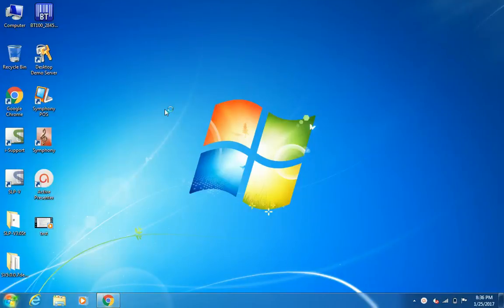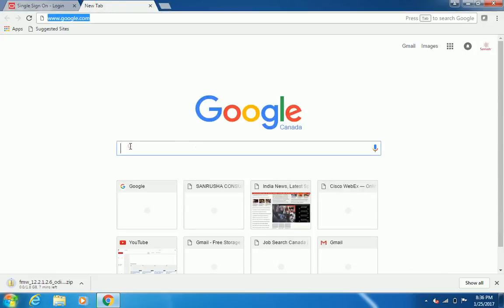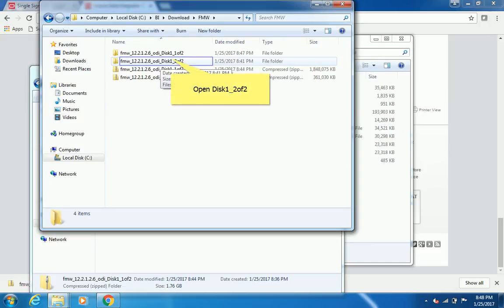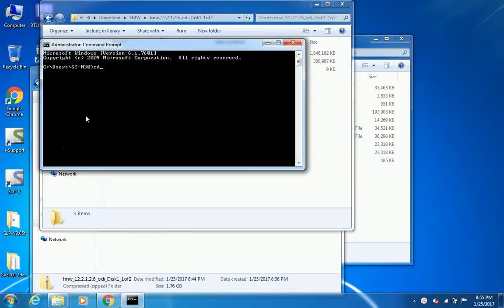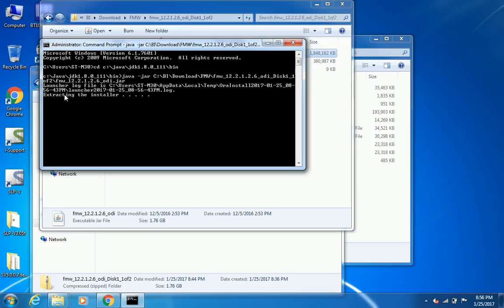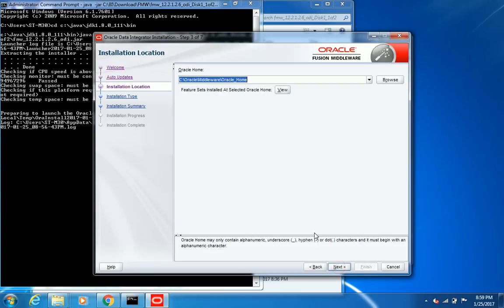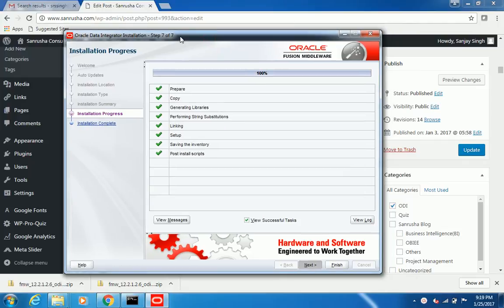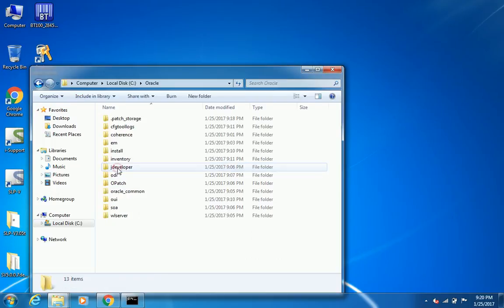Download and Install ODI 12c on Windows 7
ODI 12c, Oracle Data Integrator